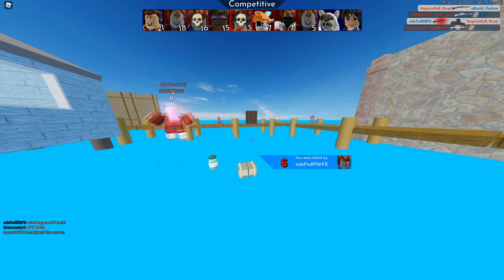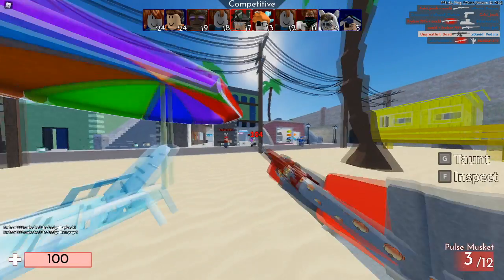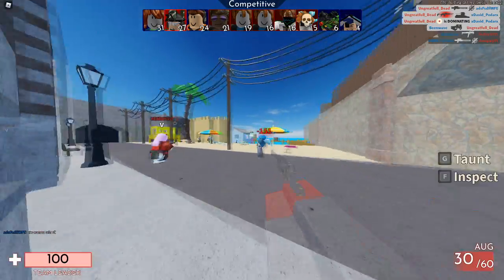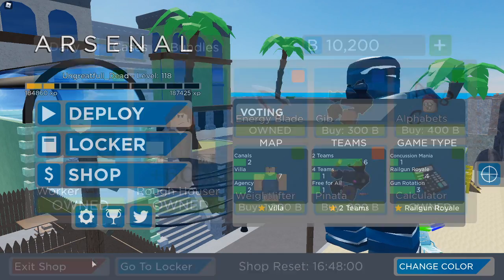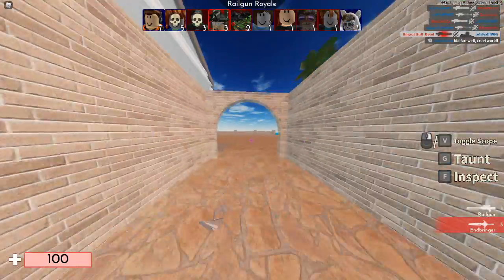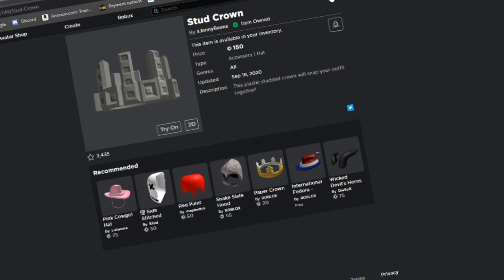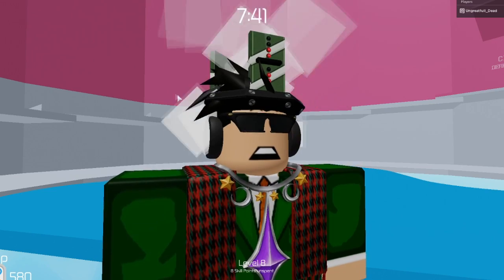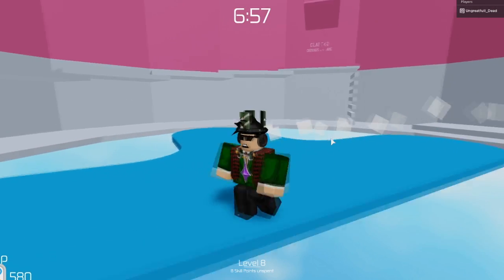ROBLOX GAVE ME A REFUND AND A FREE ITEM! (SPECIAL!)